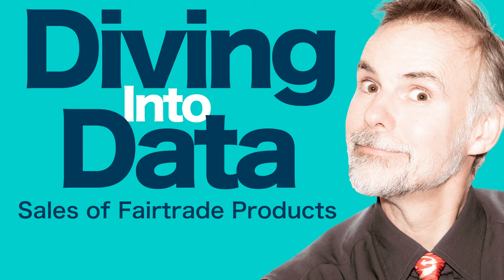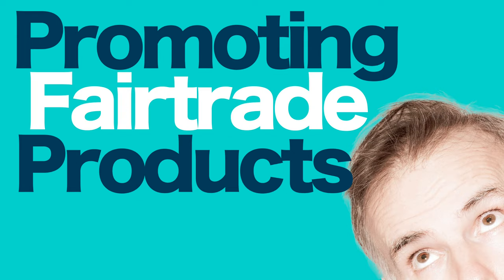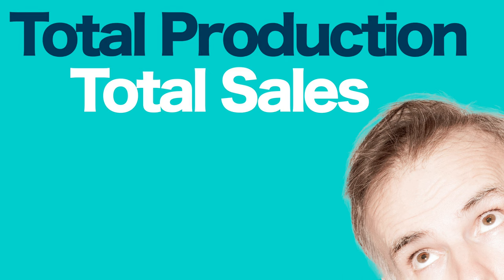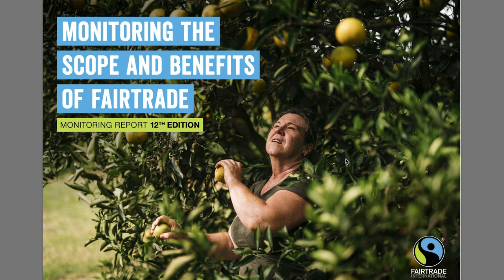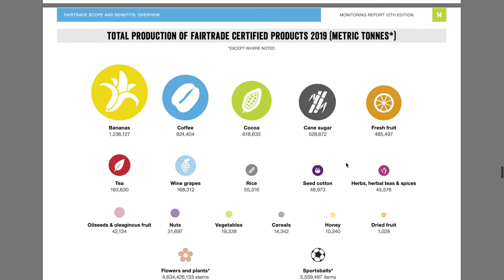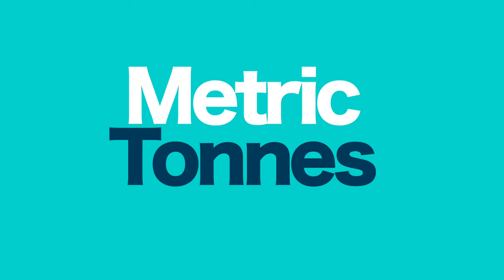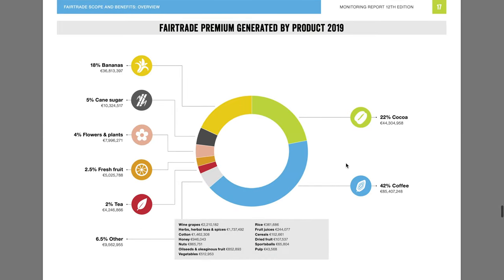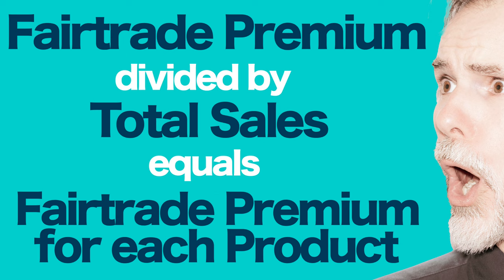Diving into Data: Sales of Fairtrade Products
A quick look at how Fairtrade International's monitoring report can help make data driven business decisions.